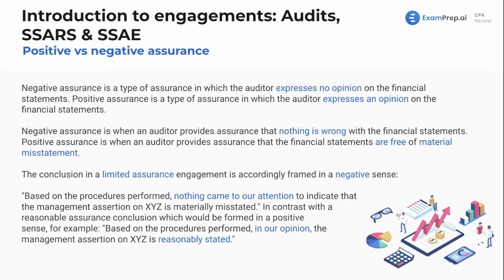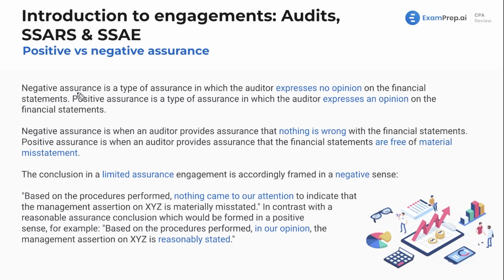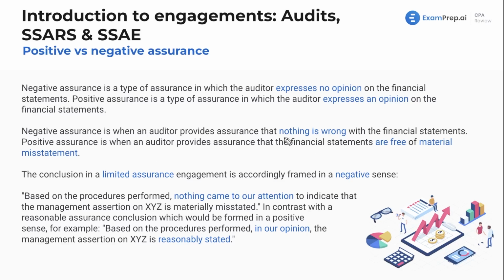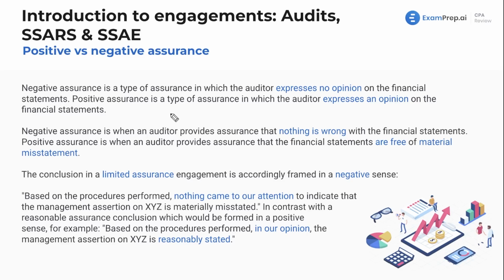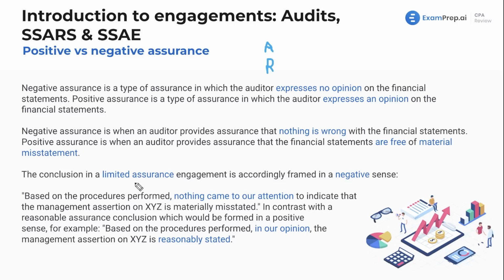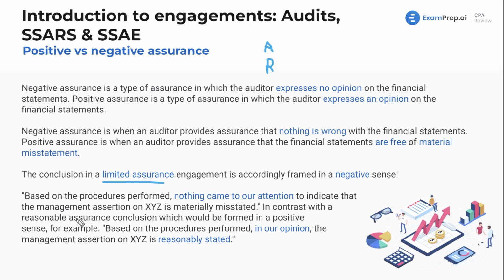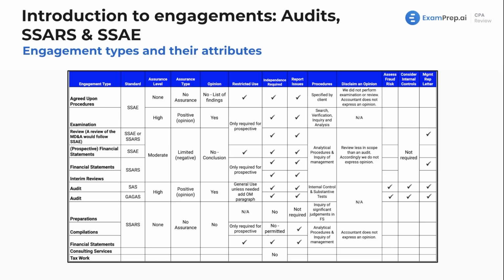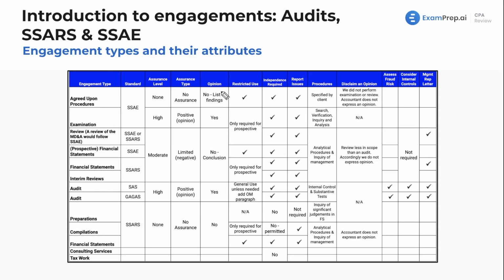Positive vs. Negative Assurance [CPA Prep]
🎓 Lesson Overview:
This lesson explores the differences between negative assurance, positive assurance, and limited assurance in the context of financial statement audits, reviews, and other engagements. It highlights the varying levels of responsibility that auditors take on when providing these three types of assurance. The lesson also discusses how the assurance level may impact the structure of the auditor's report and covers the key aspects that should be considered for different types of engagements, such as the need for independence, reporting issues, procedures performed, and other critical factors.

🔍 Key Topics Covered:
- Positive Assurance
- Negative Assurance
- Limited Assurance
- Financial Statement Audits